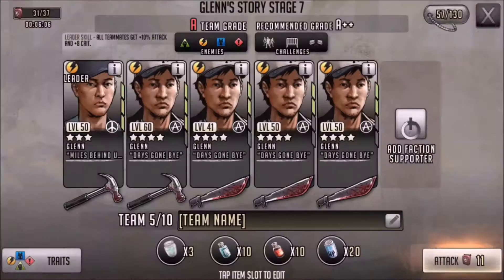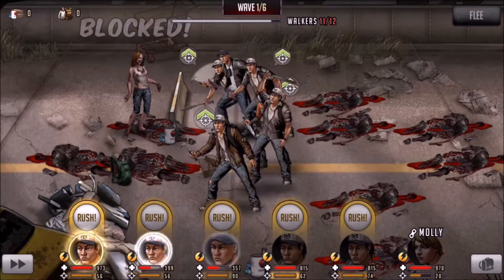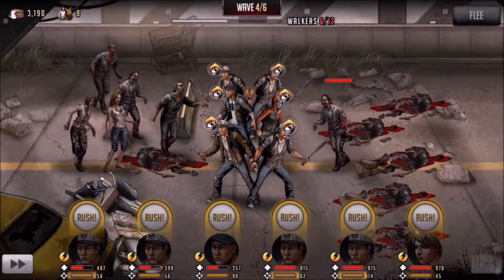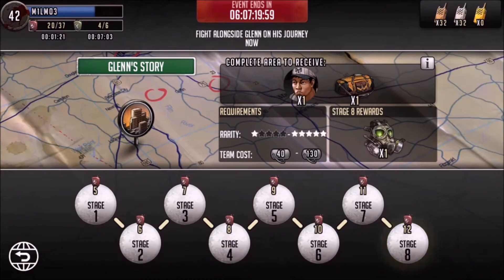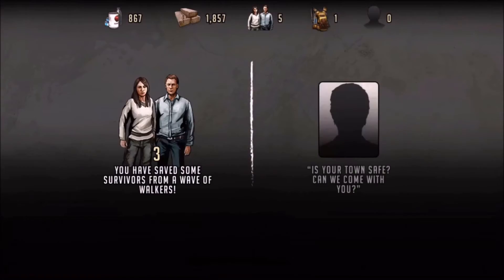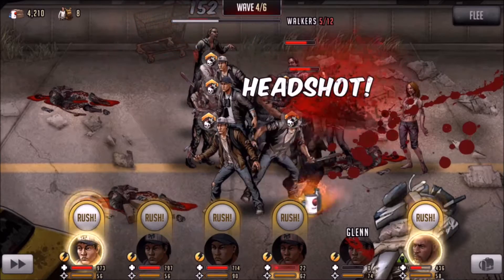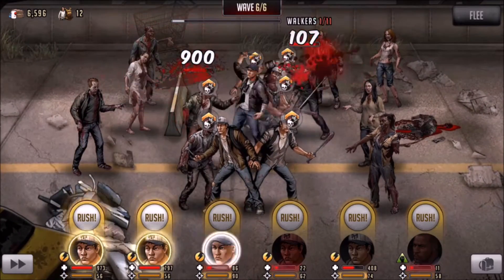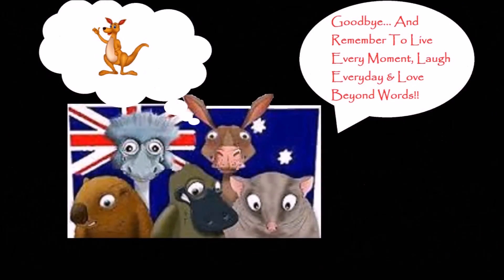The Walking Dead: Road to Survival - Glenn's Story (Stages 7-8)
The Walking Dead: Road to Survival (iOS Platform) mobile game, Glenn's story roadmap mission stages 7&8.